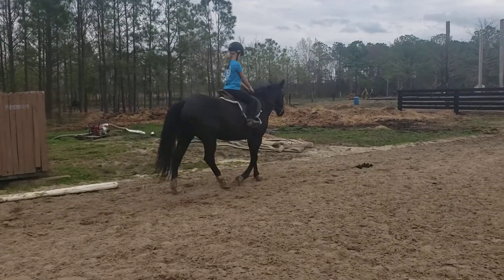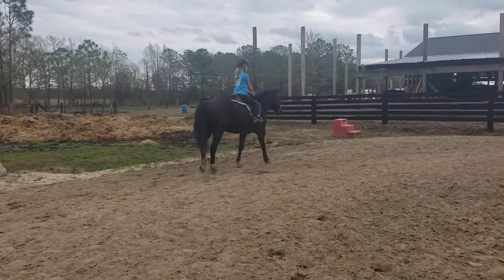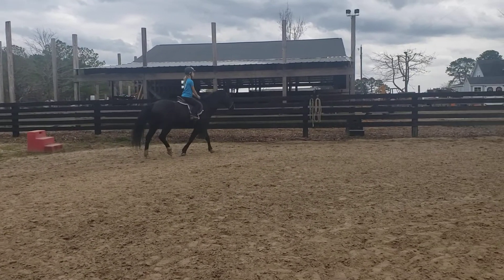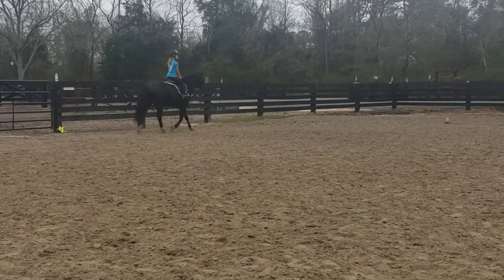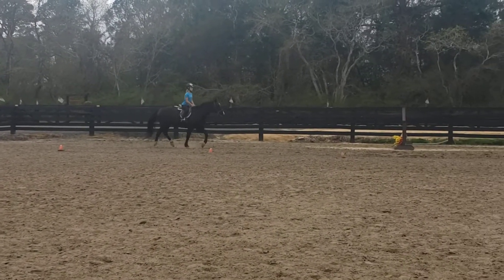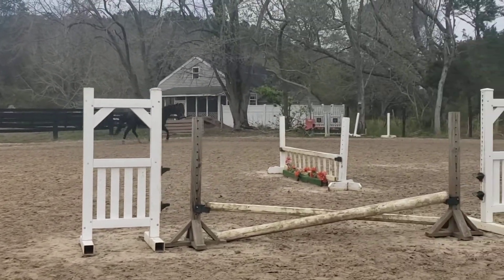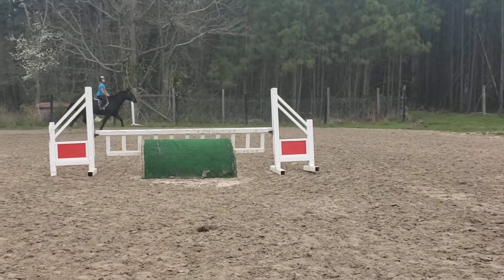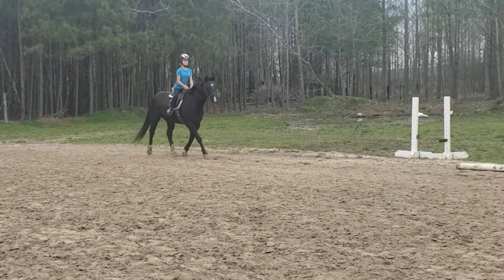tux and madi, 2nd lap